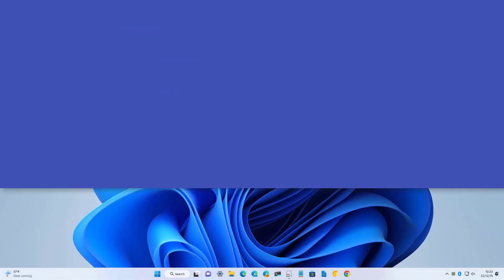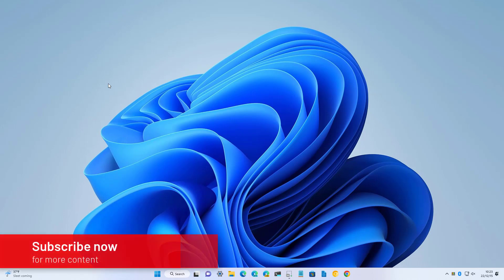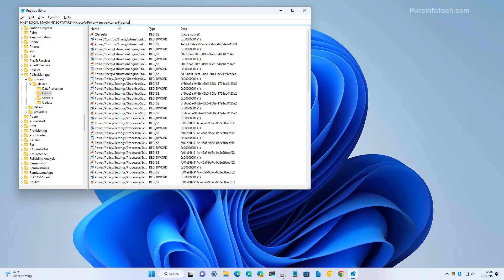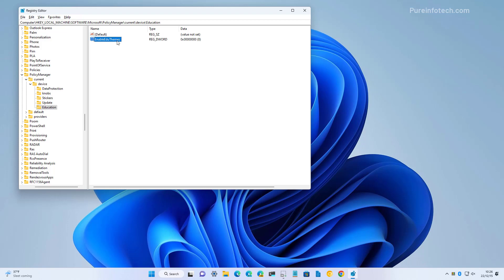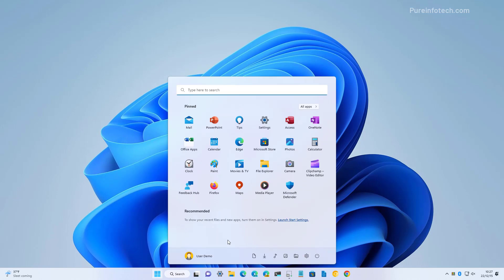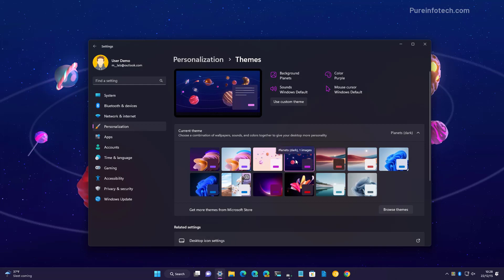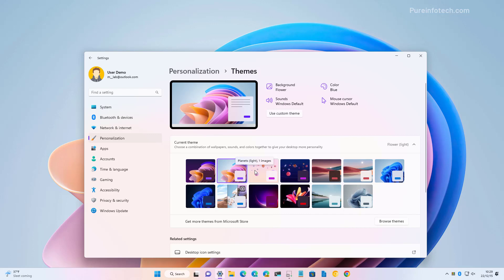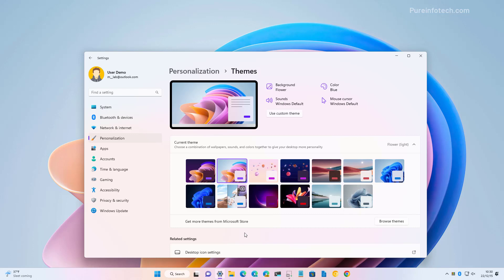Windows 11: Enable NEW hidden themes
Windows 11 tutorial on how to enable the six hidden themes on version 22H2 using the Registry.
This video highlights the steps to enable and apply the Flower, Sunsets, and Planets light and dark themes hidden on Windows 11 for the Education variant of the OS.

Table of contents:
00:00 Intro
00:39 Enable hidden themes
01:51 Apply hidden themes
03:15 Closing